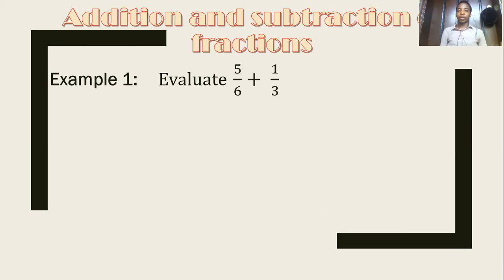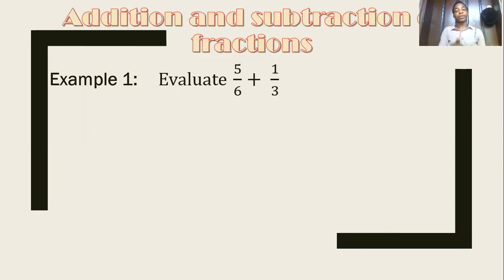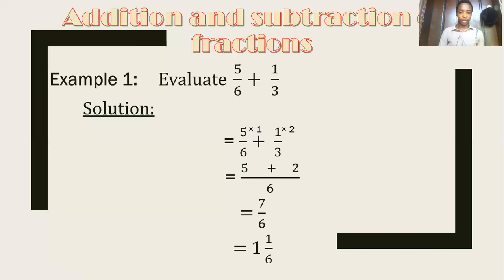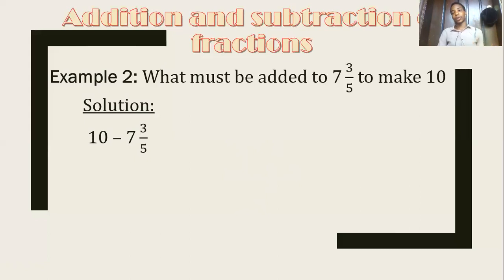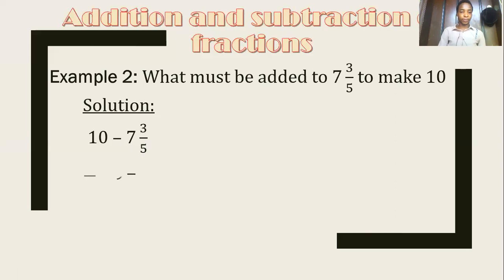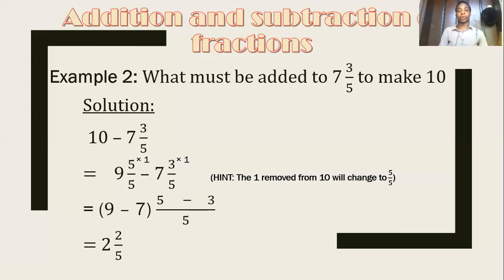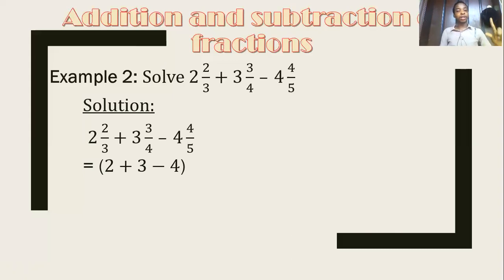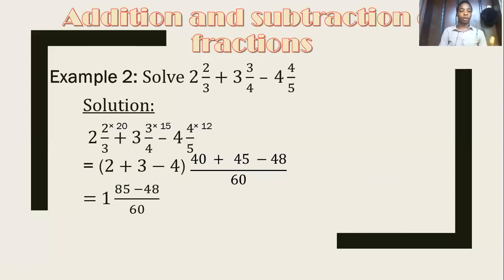Addition and Subtraction of Fractions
Mathematics Made in Naija